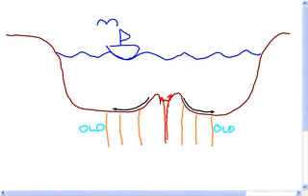Baja Animation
This animation was created for Penn State's GEOSC 010 course with the assistance of Richard Alley, Sridhar Anandakrishnan and the John A. Dutton e-Education Institute